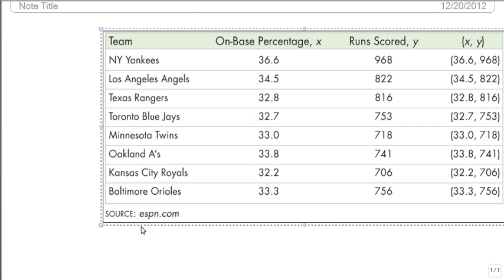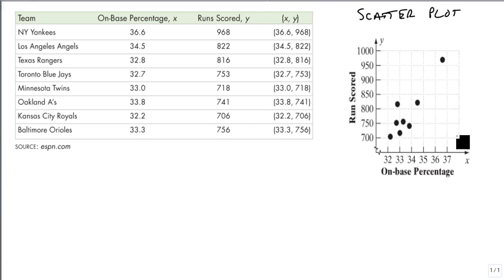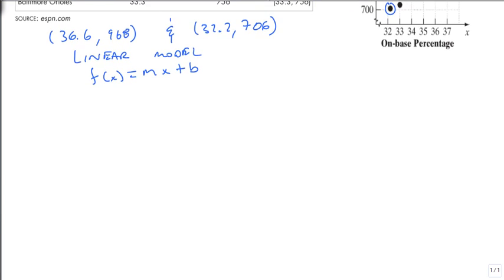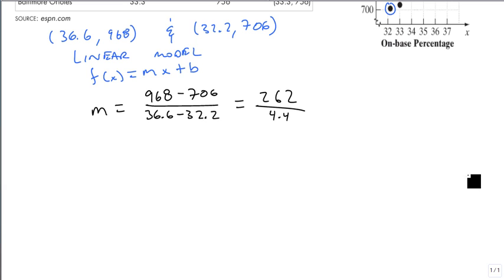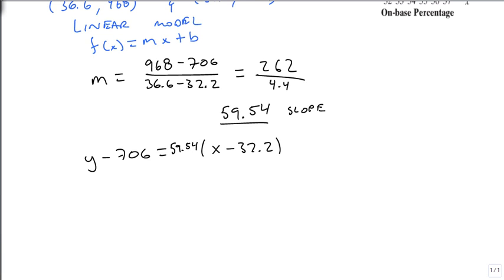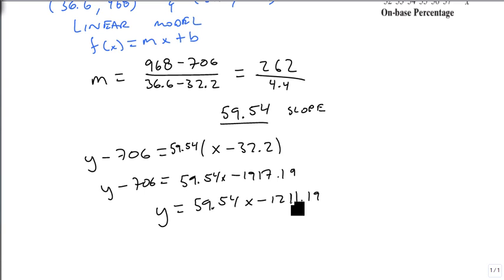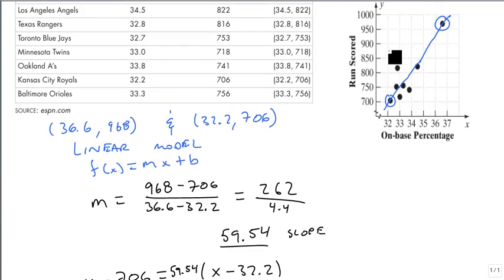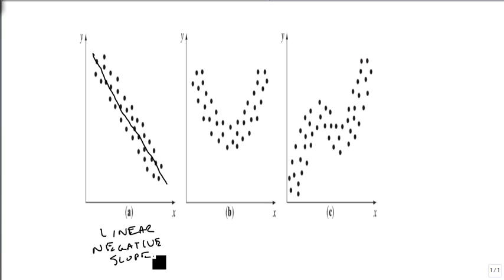2 4 4 Build Linear Models from Data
How to build a scatter plot, determine if it is linear, and build a model from it